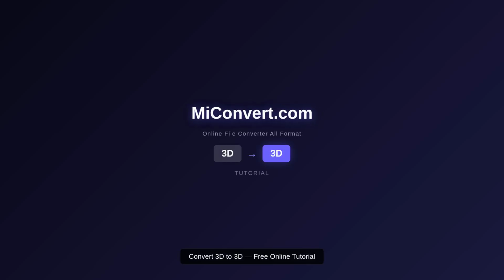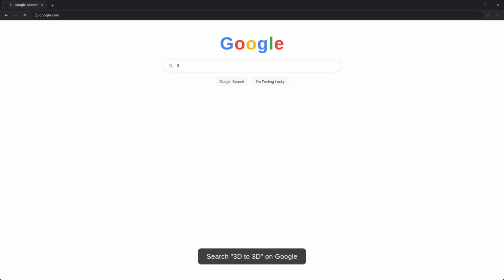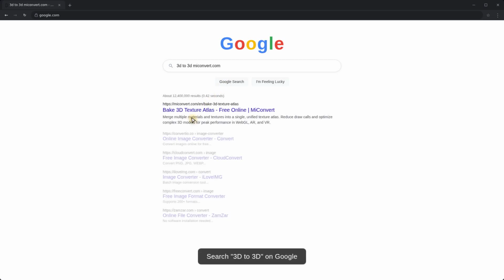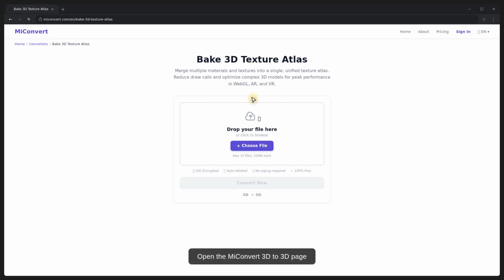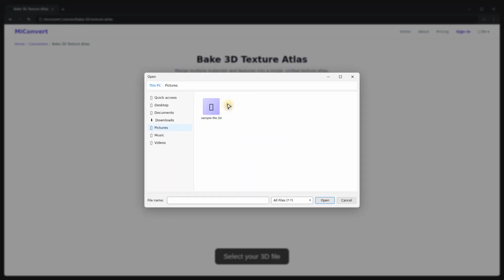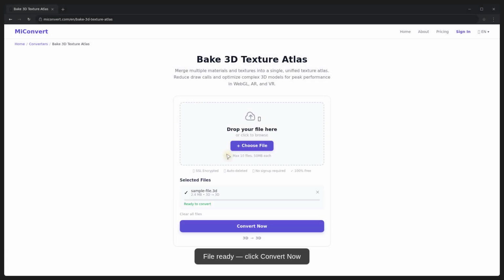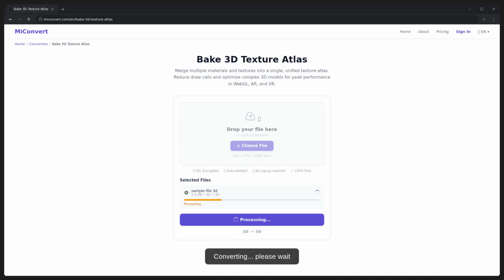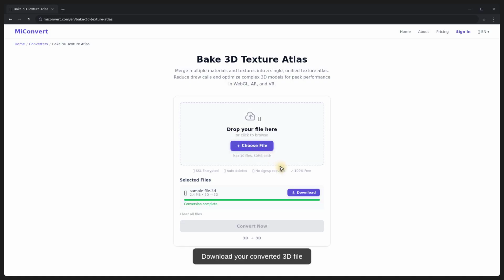3D to 3D Converter: Quick & Easy Tutorial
Learn how to effortlessly convert 3D to 3D online for free. This video guides you step-by-step through the process of using the best 3D to 3D converter available.

Whether you need to open a 3D file or just want to change it to 3D format, MiConvert makes it simple and fast. No watermarks, no limits, and absolutely free!